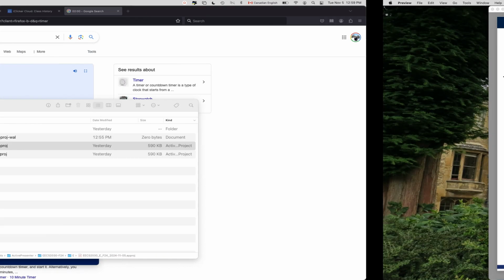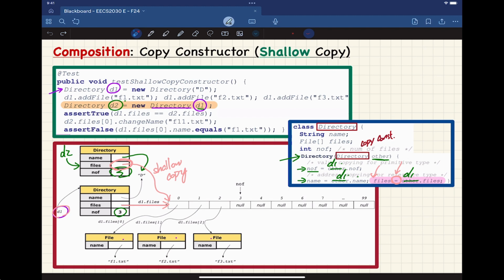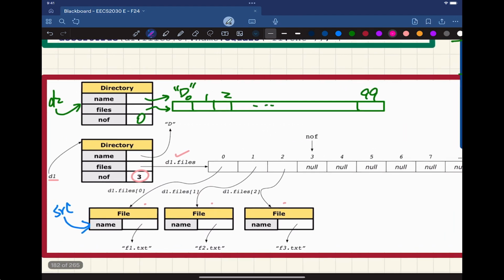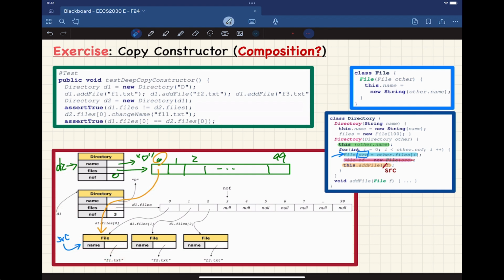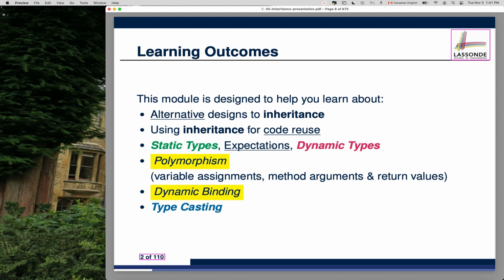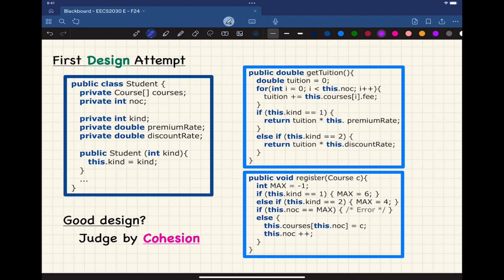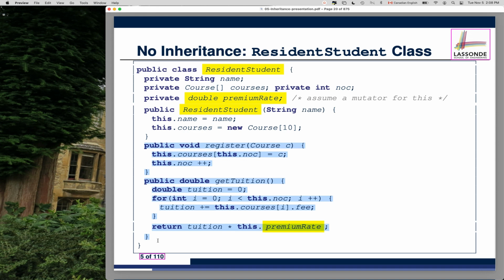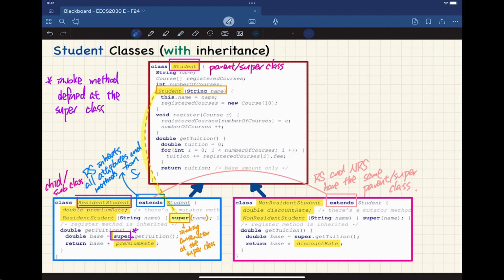[HD] EECS2030E F24 - 2024-11-05 - Composition, Inheritance (Part 1)